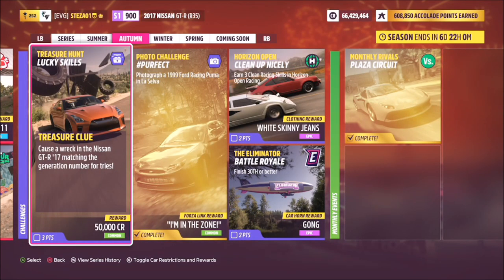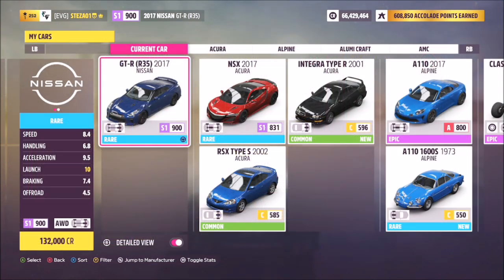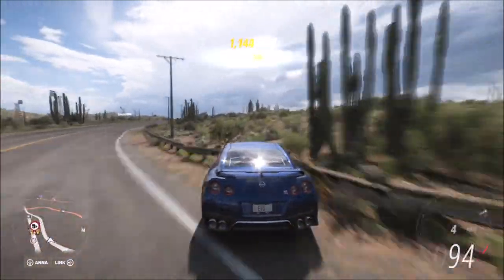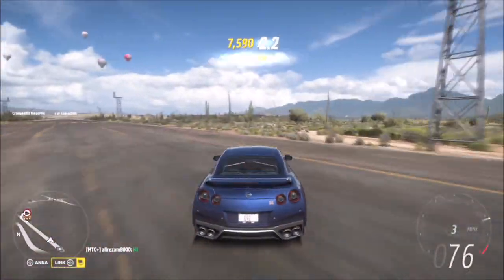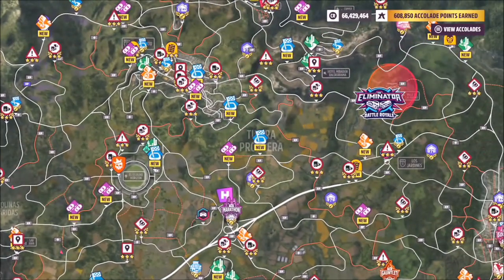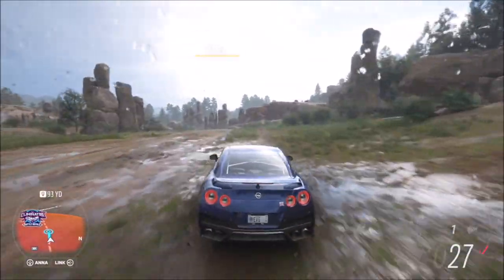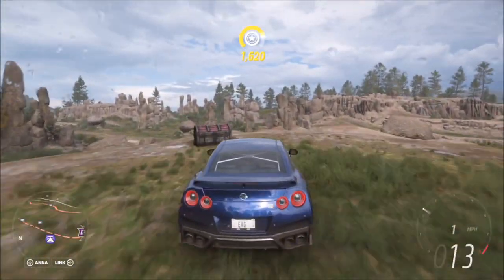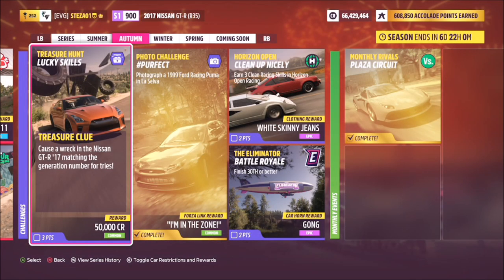Forza Horizon 5 - Treasure Hunt Guide - LUCKY SKILLS - '17 Nissan GTR Wreckage Skills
This weeks treasure hunt wants you to get a certain number of wreckage skills in the 2017 nissan gtr!